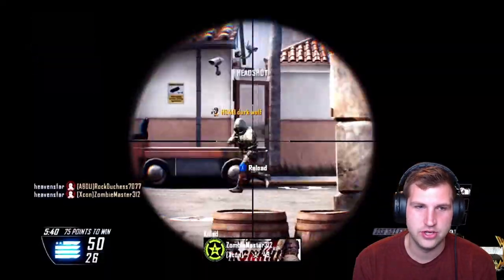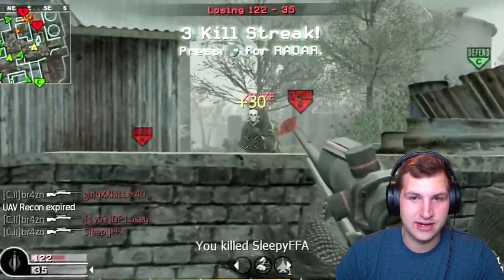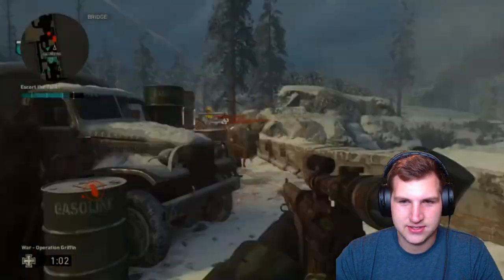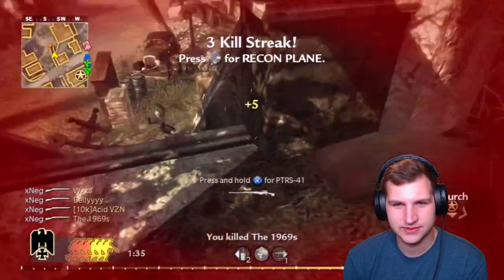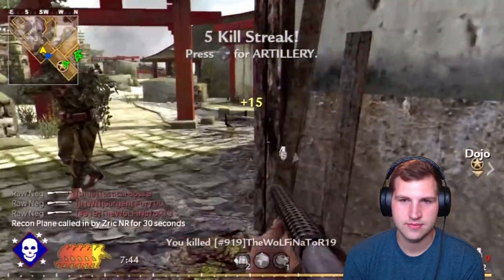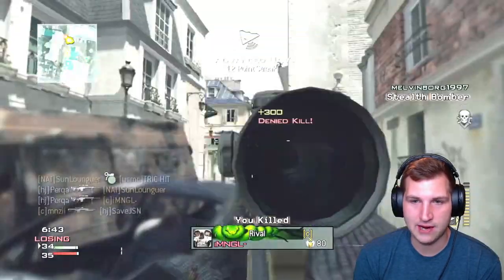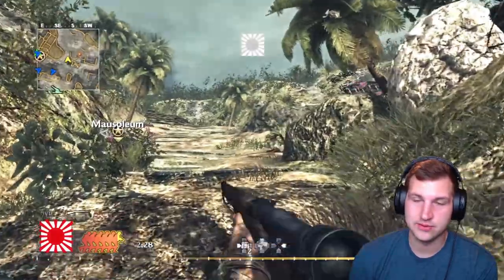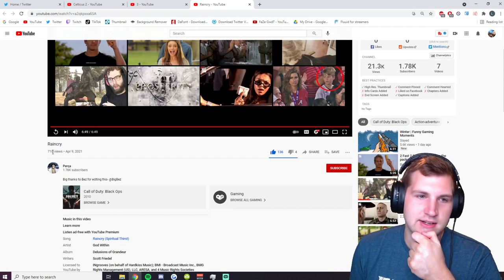Perqa hit BIG!!! 3 *NEW* MONTAGE REACTIONS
Today we have 3 NEW Montage Reactions. Feel free to go check them out! links are below:

Intro: 0:00
Celticus 2: 1:00
Neg triple tage: 8:12
Perqa Raincry: 13:42